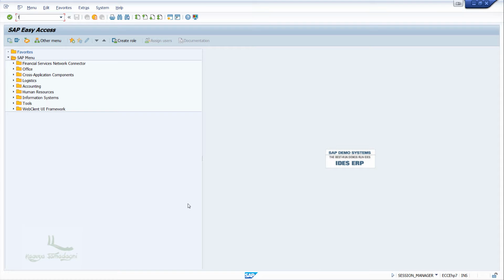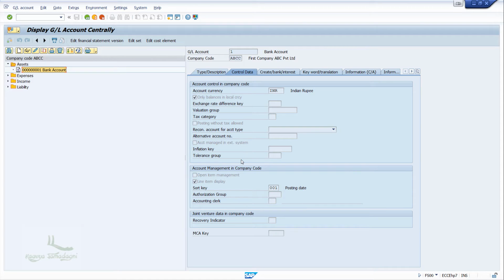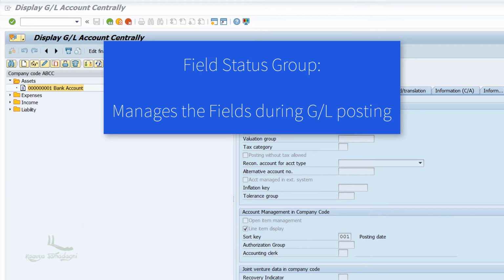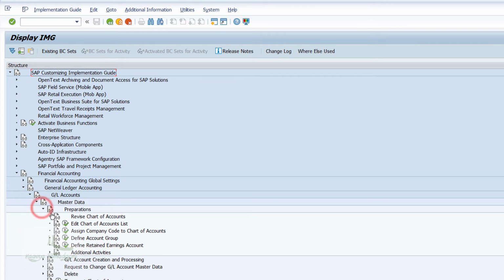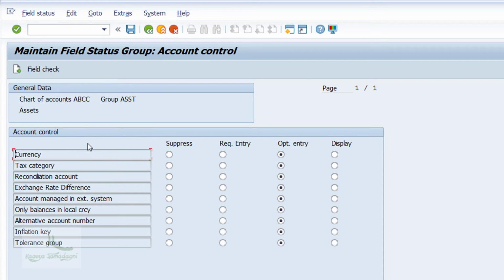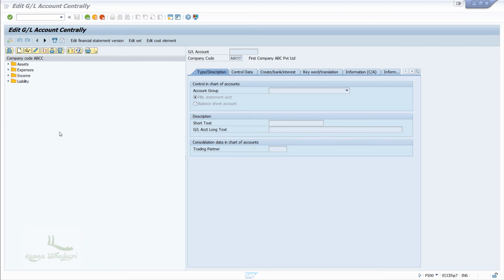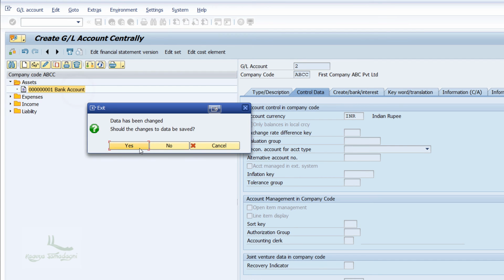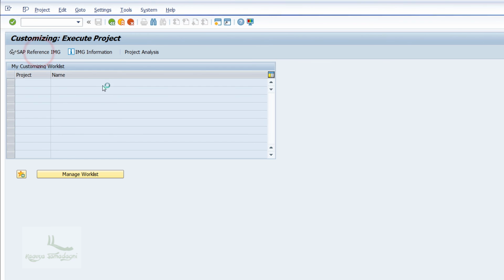7.4 - Impact of Account Group - SAP FICO